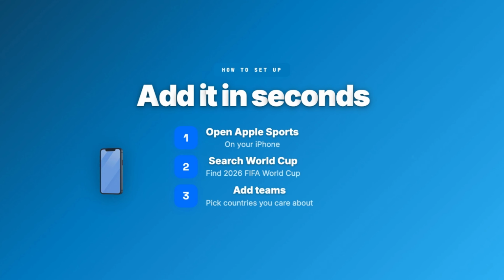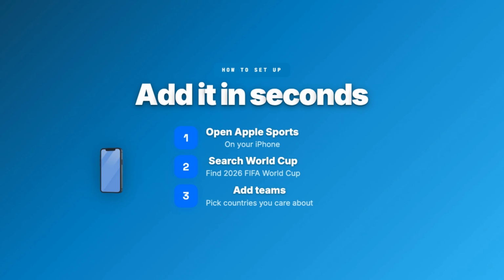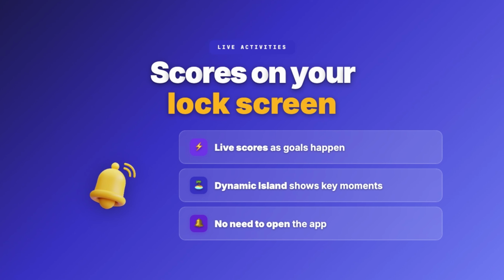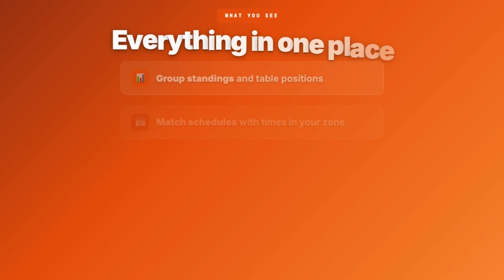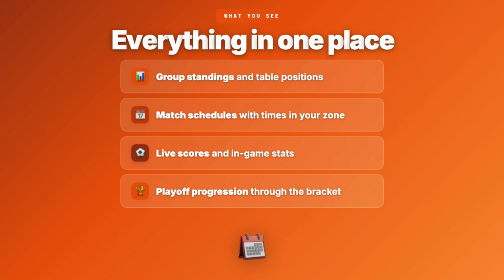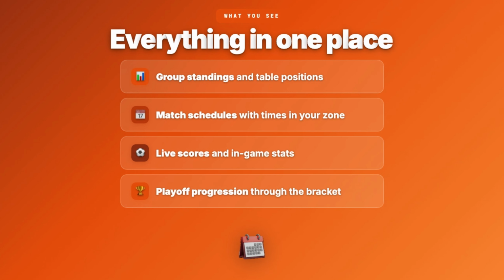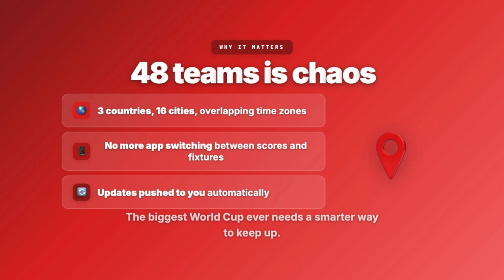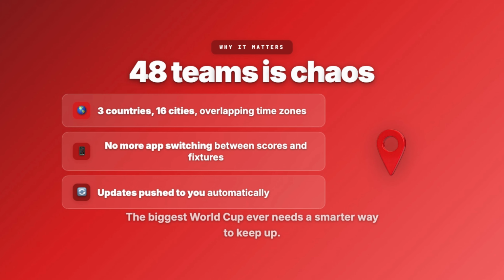How to Track the 2026 World Cup on Your iPhone with Apple Sports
Apple Sports just added full support for the 2026 FIFA World Cup. You can now track every team, every match, and every score directly on your iPhone — with live updates on your lock screen and Dynamic Island.
The 2026 World Cup is the biggest ever — 48 teams across the US, Canada, and Mexico from June 11 to July 19. That's a lot of matches to keep up with. Apple Sports makes it easy by pushing live scores, standings, and match updates directly to you without needing to open the app.
In this video I show you how to set it up, what you can track, and why this is the smartest way to follow the tournament.
📱 HOW TO SET IT UP:
— Open Apple Sports on your iPhone
— Search for "2026 FIFA World Cup"
— Add it to your leagues
— Pick the specific teams you want to follow
— Updates will appear automatically when matches begin
⚽ WHAT YOU CAN TRACK:
— Live match scores as goals happen
— Group standings and table positions
— Match schedules with times in your time zone
— Playoff progression through the bracket
— In-game stats and key moments
🔔 LIVE ACTIVITIES:
— Scores appear on your lock screen in real time
— Dynamic Island shows key moments as games unfold
— No need to open the app or refresh anything
— Works even when multiple matches overlap across time zones
🏆 TOURNAMENT INFO:
— 48 teams (expanded from 32)
— June 11 to July 19, 2026
— Hosted across the US, Canada, and Mexico
— 16 host cities
— More matches, more groups, busier schedule than ever
💡 TOP TIP:
— Set up your teams NOW before kickoff
— Once the tournament starts, everything will already be in place
— You can follow the full tournament or just specific teams
🔗 Apple Sports is free and pre-installed on iPhones running iOS 17.2 or later.
Drop a comment and let me know — what team are you supporting?